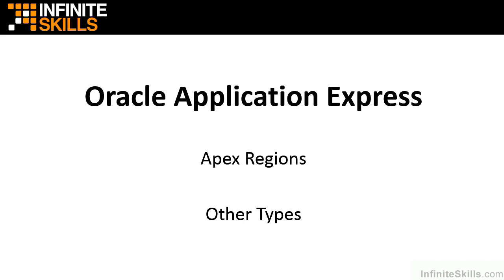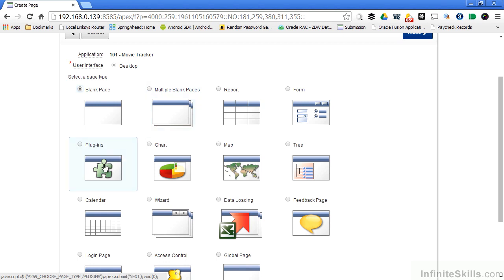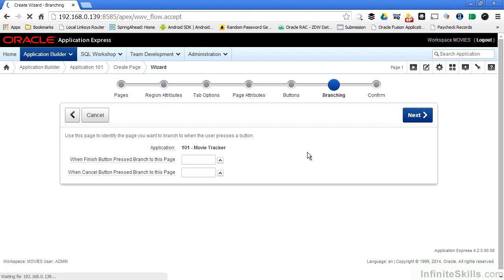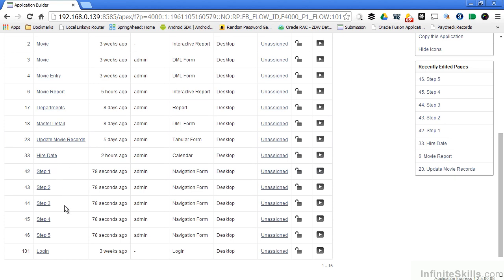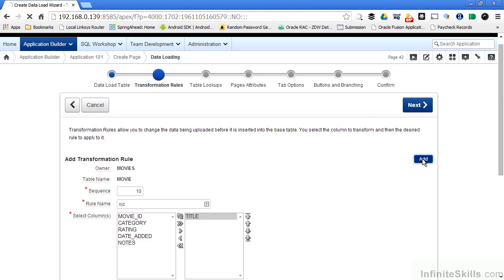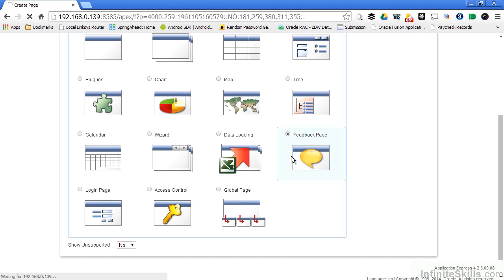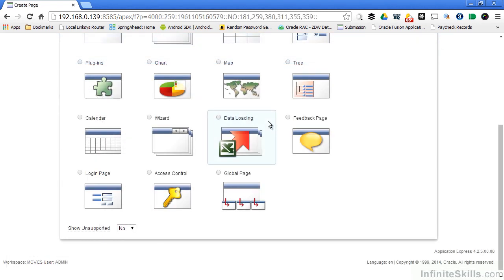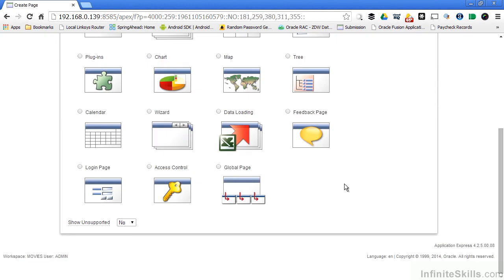38 LOAE Other Types